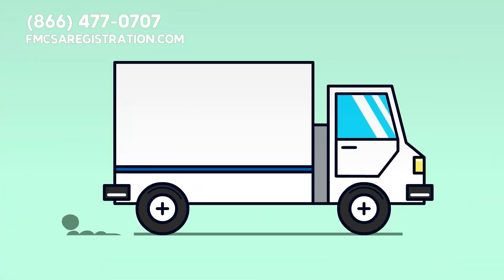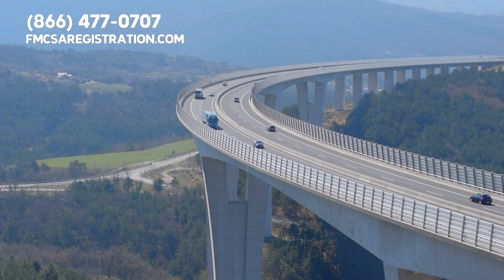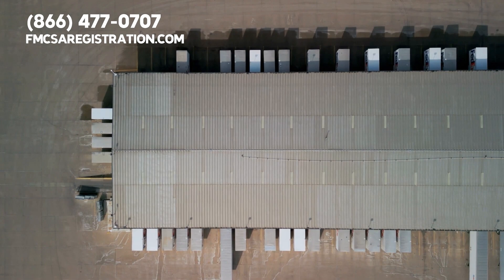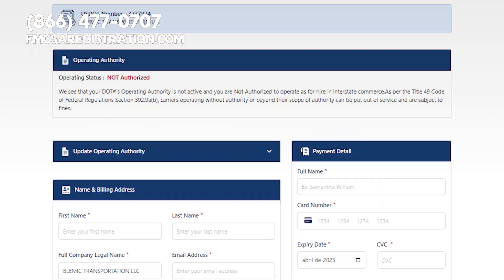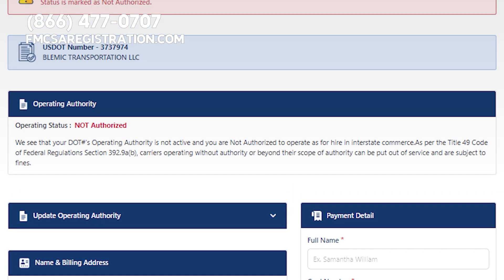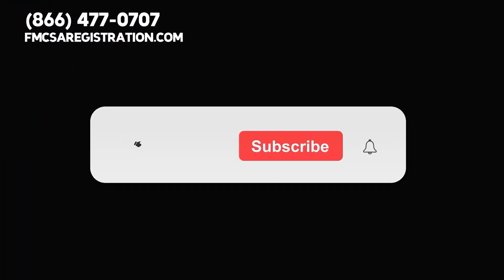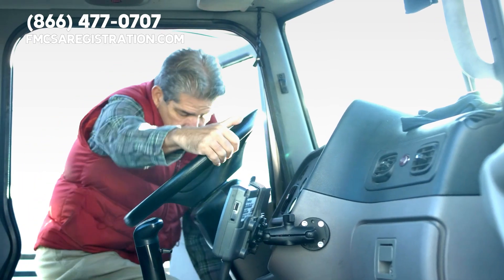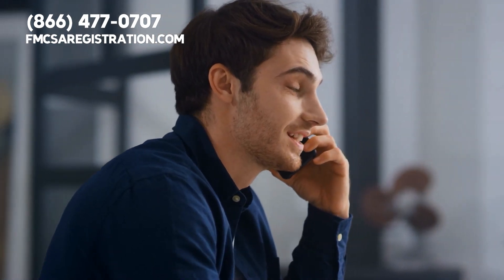Check Status of DOT Number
Looking for a DOT number or an MC number check? Look no further! We've got you covered. Head over to the website and search by DOT number, MC number, or the name of the company you're interested in.

Want more details? No problem! Click on Licensing & Insurance under Searches and enter your company's information. In the company snapshot, you can find all the following information:

- USDOT Number
- Name
- Address & Phone Number
- State Carrier ID Number
- Operating Status

But wait, there's more! You can also check out the company's crash records for fatal, injury, and tow incidents. Plus, you'll find their safety rating - either satisfactory, conditional, or unsatisfactory. Don't settle for uncertainty - get the information you need today!

🎧 Chapters / Show Notes:

0:00 - Intro
0:07 - You know you have to comply with regulations
0:22 - How to check the Status of DOT Number
0:35 - Checking the statue of DOT number is easy
1:56 - Our third-party company can help